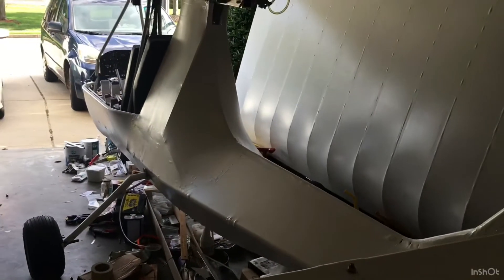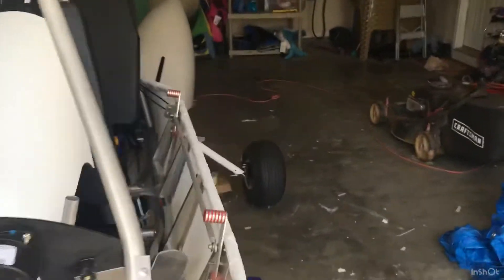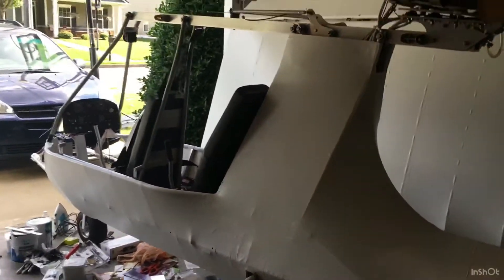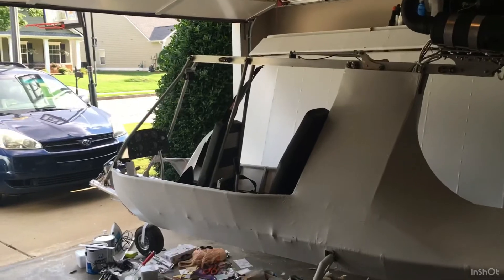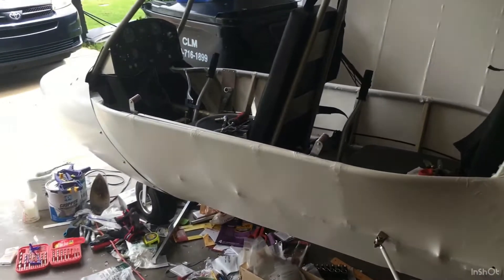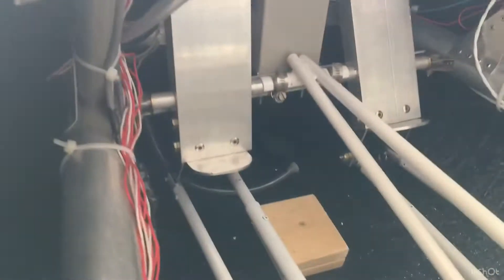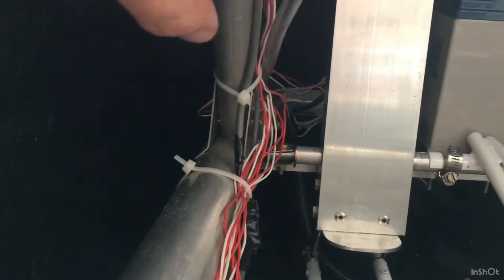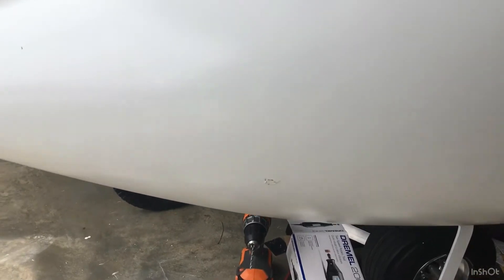Excalibur Aircraft Build Project 27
In this video I install taxi the aircraft for the first time to test the brakes.  I install the nosecone, and continue painting the fuselage.

Musician: Jef